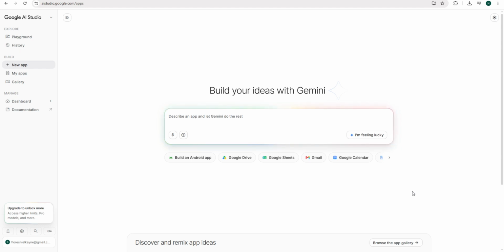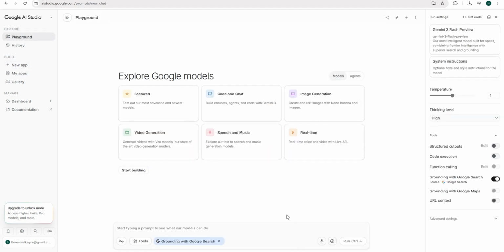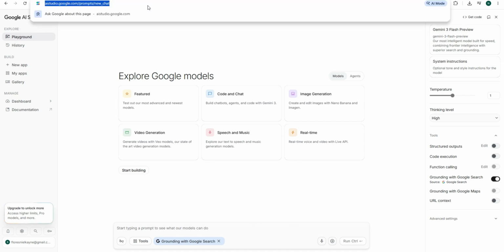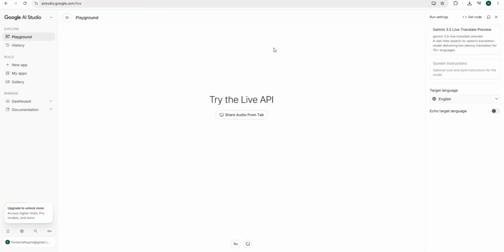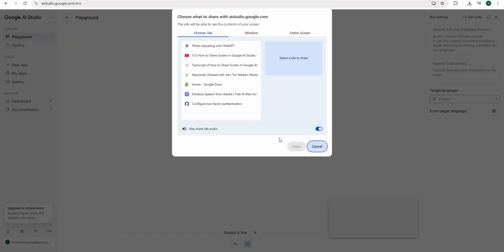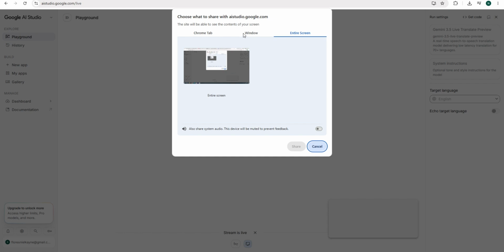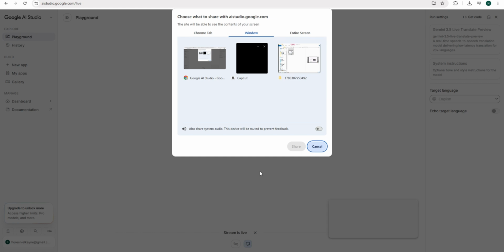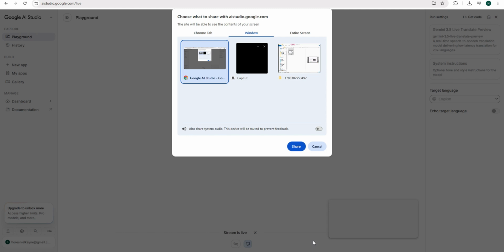Google AI Studio Screen Sharing Guide | Share Google Ai Studio Screen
Google AI Studio Screen Sharing Guide shows how to share screen in Google AI Studio with a concise, step-by-step walkthrough. Learn to set permissions, start a screen share, optimize audio and video, and troubleshoot connection issues. This screen share tutorial covers best practices, privacy settings, and tips for smooth remote collaboration. Ideal for developers, educators, and teams using Google AI Studio who need clear instructions for live demos and group editing.